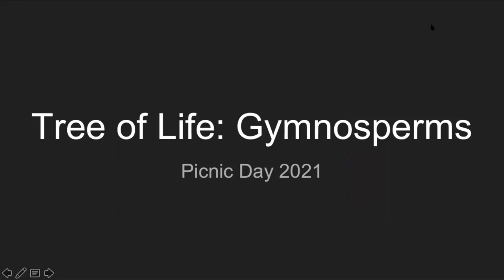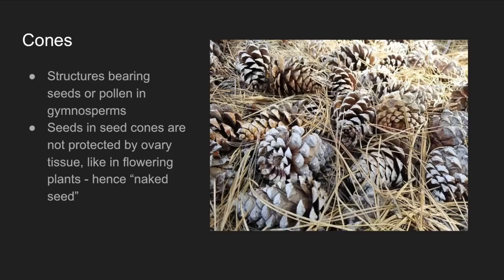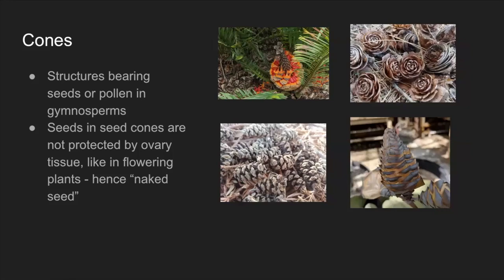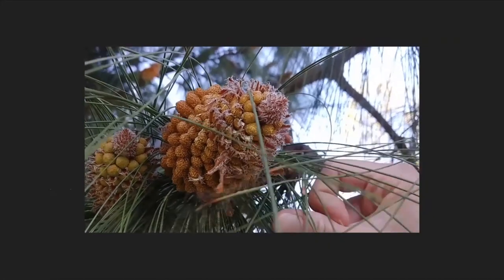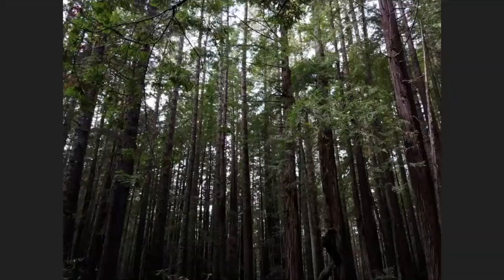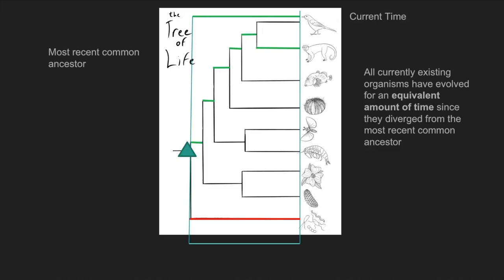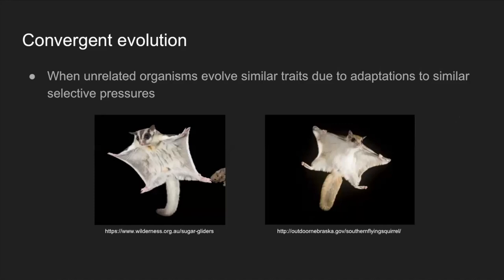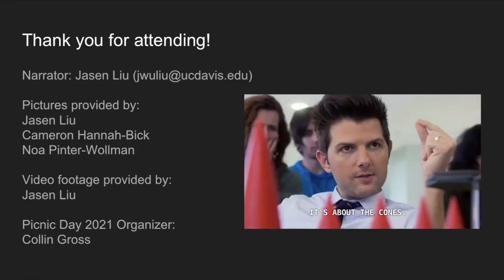Explore the Tree of Life: Gymnosperms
Meet live animals, fungi, and plants. Learn how we’re related to these creatures, what we share, and why we’re different!

This video is part of UC Davis and ASUCD’s virtual Picnic Day 107.